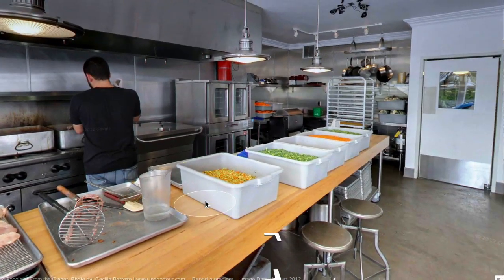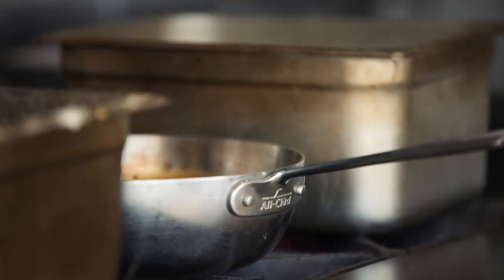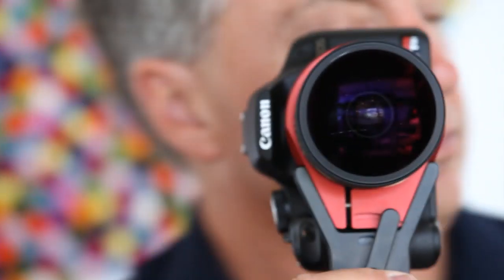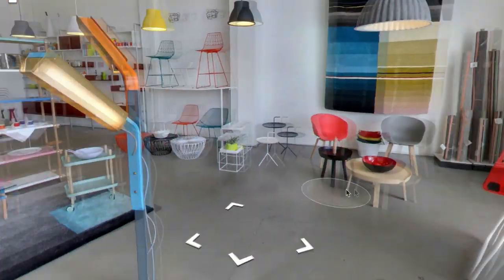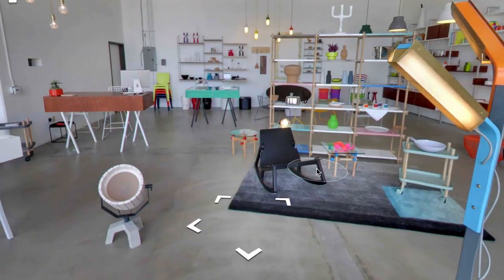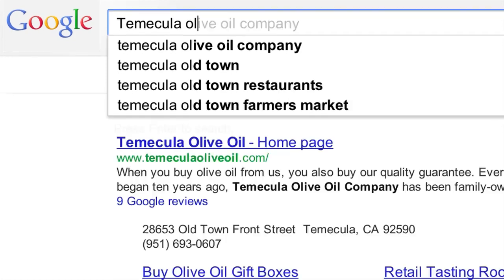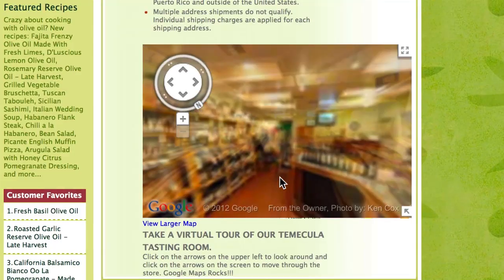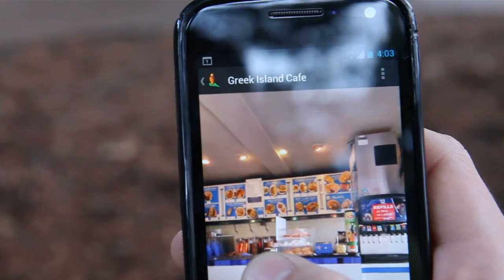Google Streetview Virtual Tours Testimonial UK